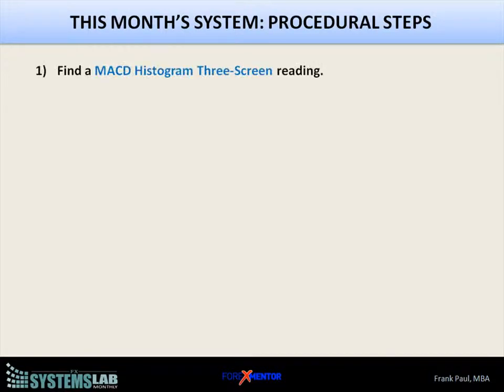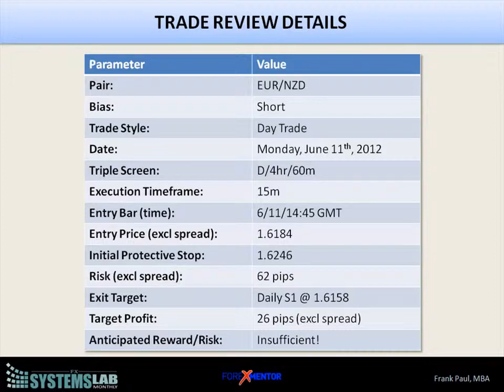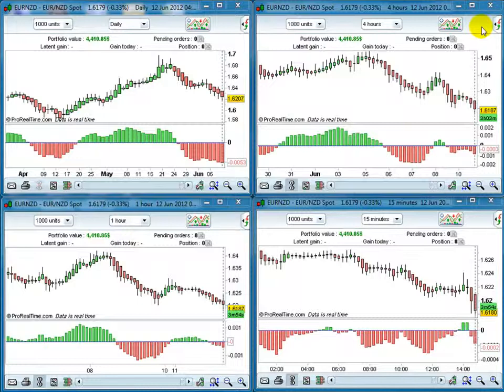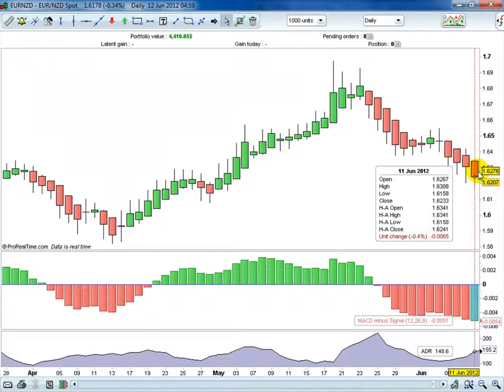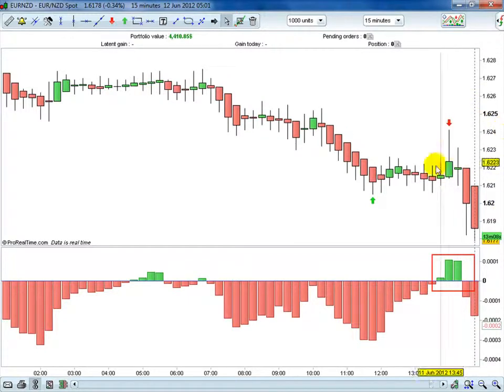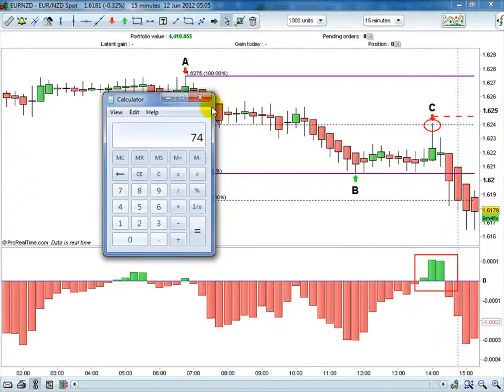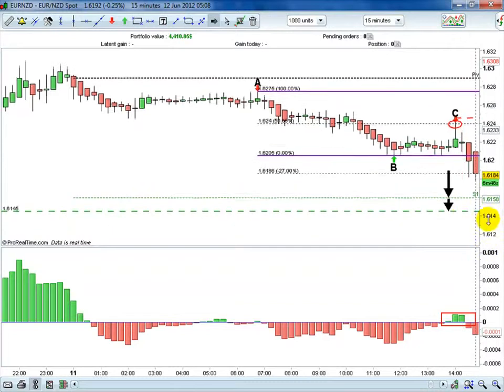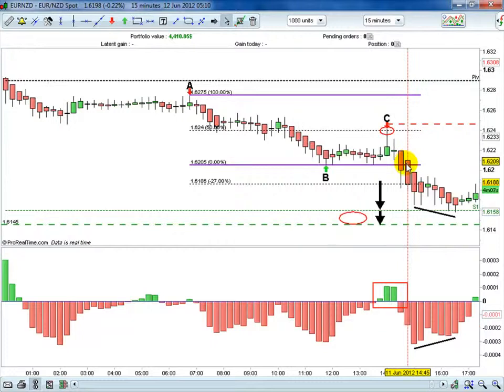FX SystemsLab_ Weekly Free Video available now!